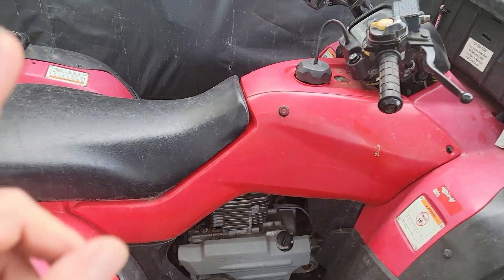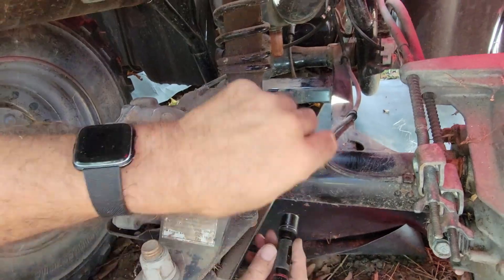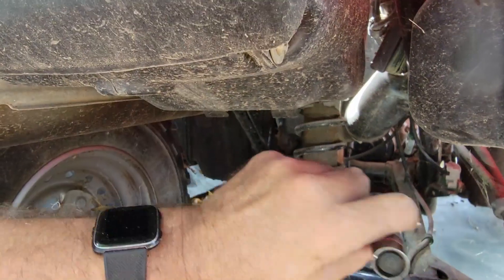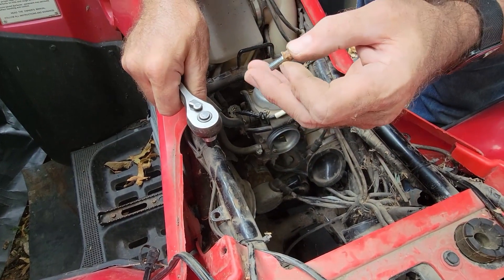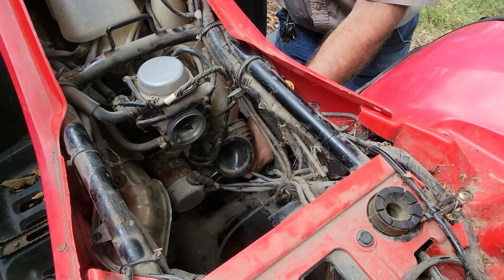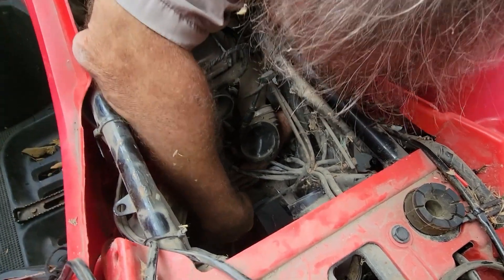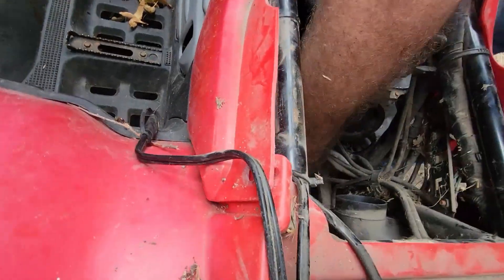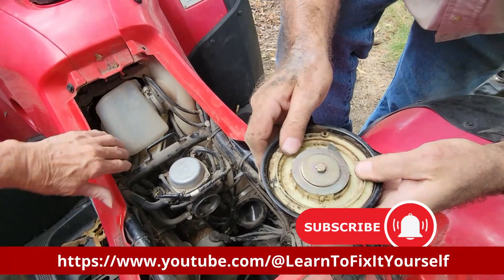How To Replace Pull Cord on 2004 Honda Rancher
In part 1, we were using the pull cord to start the ATV and the pull cord broke.
Now we will be fixing it, by replacing the cord.
In Part 2 we work on disassembling the Pull Cord Starter out to be cleaned and install a new string.